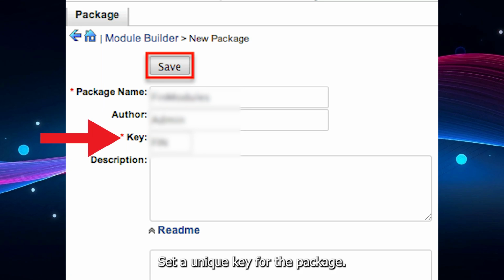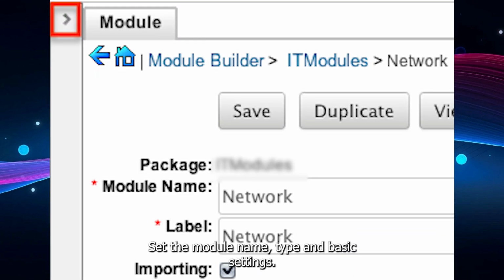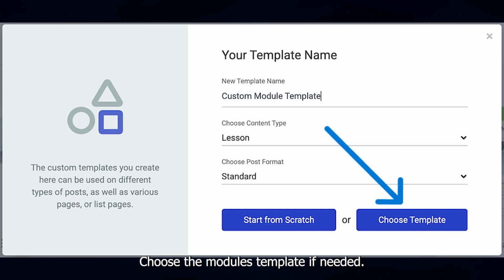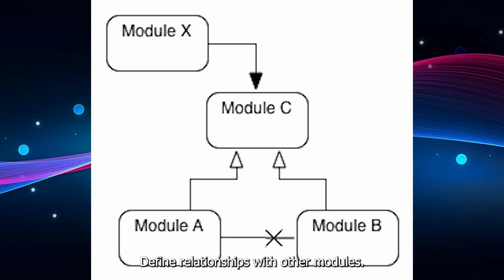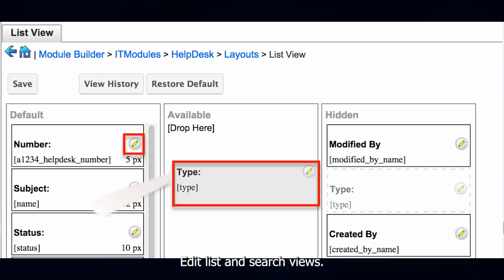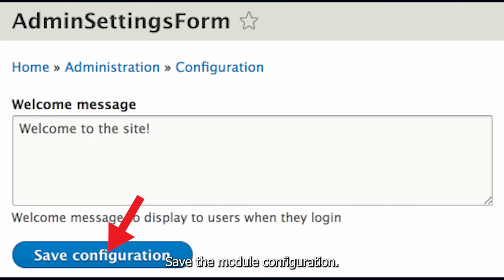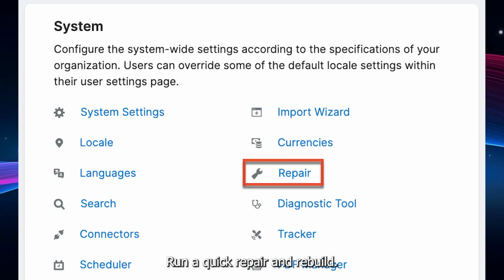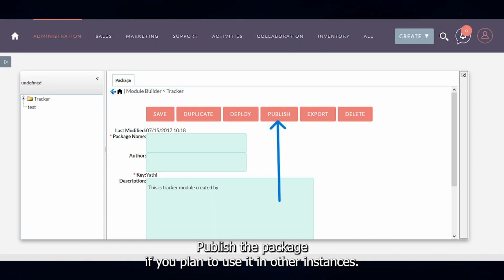How to create custom module in Suitecrm I DOUBLE Z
Want to tailor SuiteCRM to your business? This quick tutorial shows you how to build and deploy a custom module using the Module Builder—perfect for admins and developers in the USA, UK, Canada, France & Europe.

✅ In this video:

Preparing your environment & Module Builder overview

Defining fields, relationships & layouts

Deploying, testing & troubleshooting your new module

Best practices for upgrades & maintenance